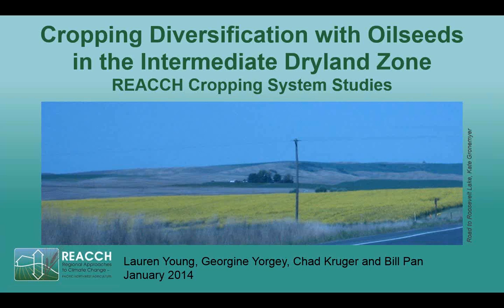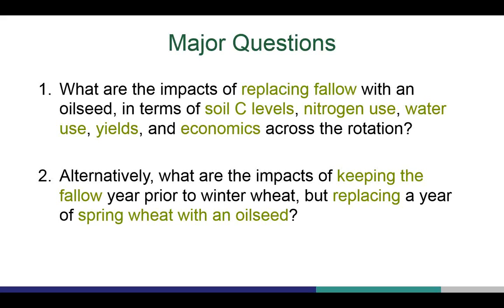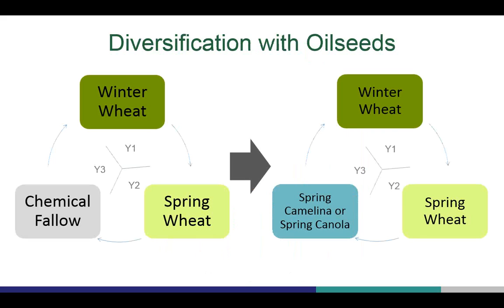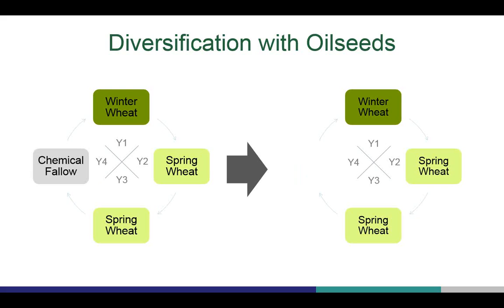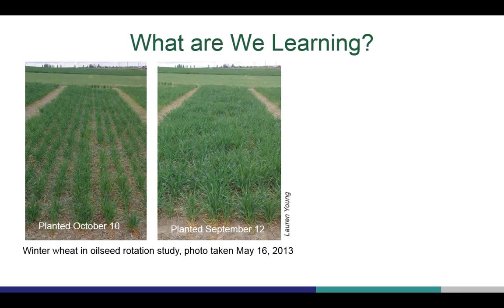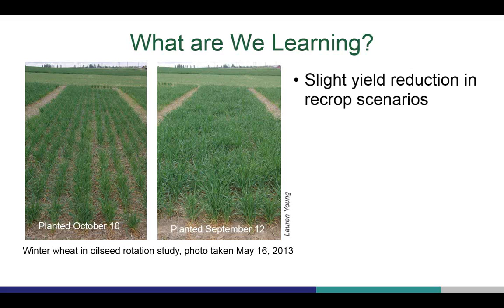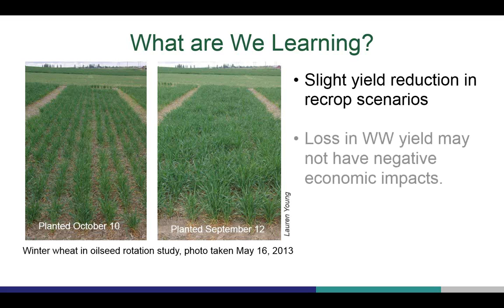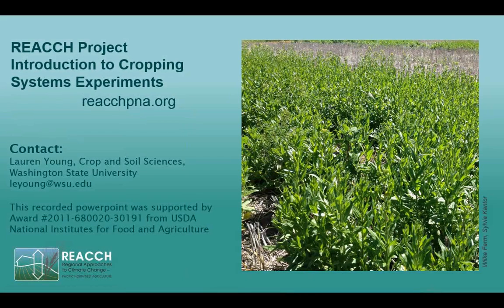Crop Diversity with Oilseeds